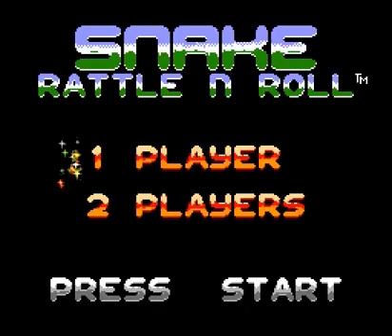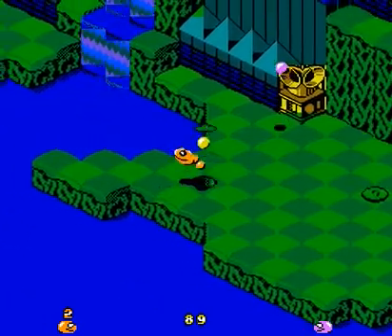Amp vs Nostalgia | Snake Rattle and Roll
Again, tossing things up to kinda keep myself focused and still productive, as its becoming more difficult to do just that the way I feel nowadays... I figured I'd give this game a roll for the nostalgia, and a little bit of live commentary to boot.